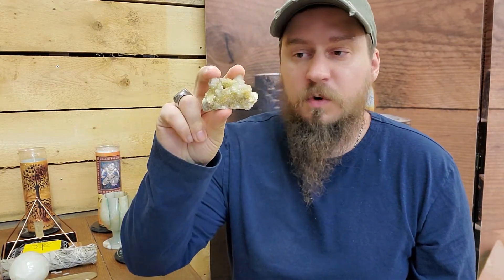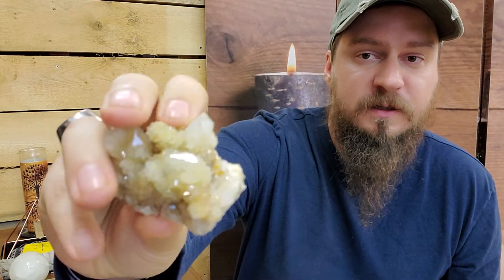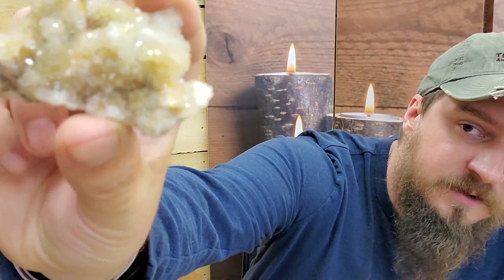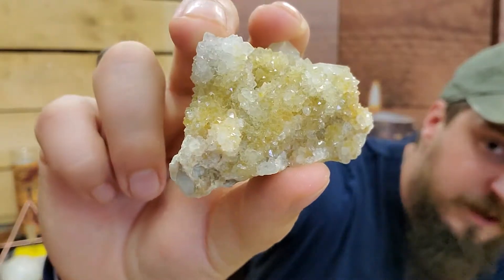Basic cleansing, charging, and employment of crystals - North Witch Episode 16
Learn an energetic technique for cleansing, charging, and consecrating your crystals with the five elements to avoid damaging fragile specimens.

As always thanks for following, liking, sharing and otherwise supporting our channel and shop!